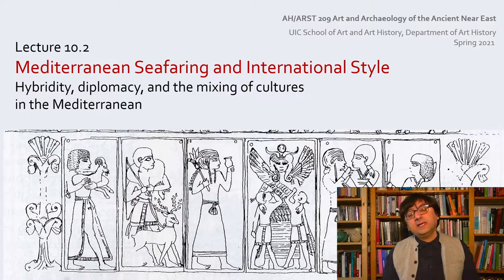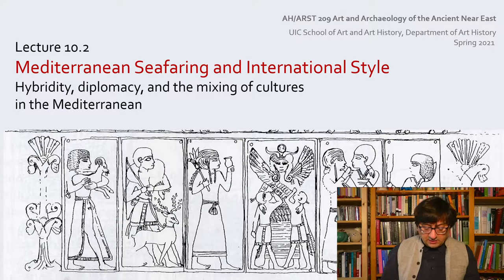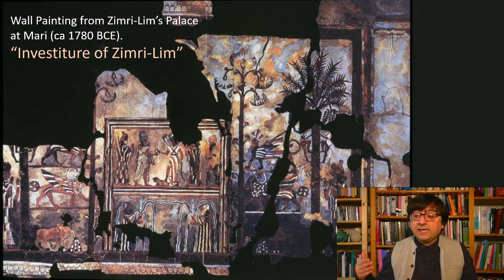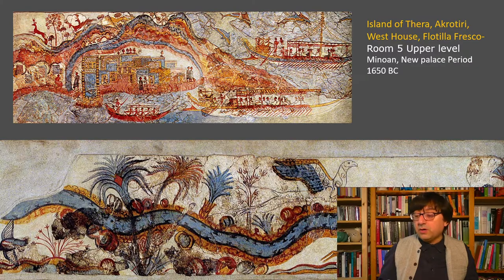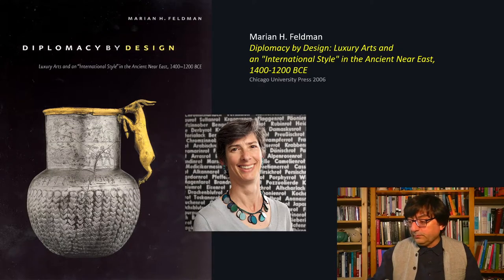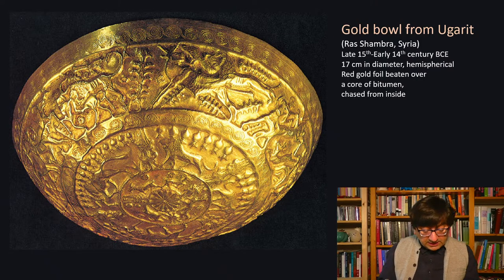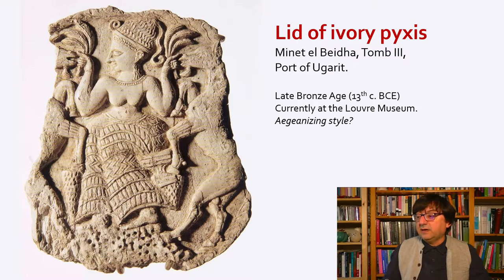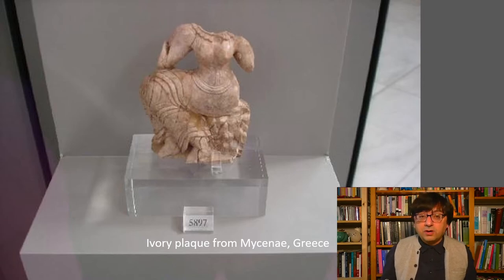Video Lecture 10 2 International Style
AH/ARST 209 Art and Archaeology of the Ancient Near East
UIC School of Art and Art History, Department of Art History
Spring 2021

Lecture 10.2
Mediterranean Seafaring and International Style
Hybridity, diplomacy, and the mixing of cultures
in the Mediterranean

2. Mediterranean Seafaring and International Style: Hybridity, diplomacy, and the mixing of cultures: In this space of connectivity and movement, the arts of these regions became intimately connected, creating new hybrid art styles, called the International Style in the art historical literature. We will study how the landlocked Mesopotamian and Anatolian dynasties linked themselves to such a seafaring trade network.